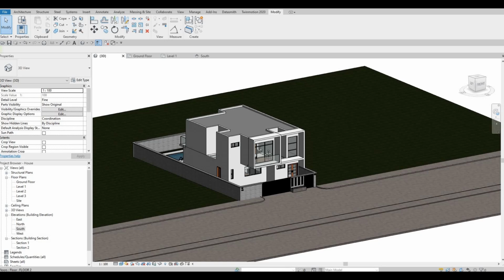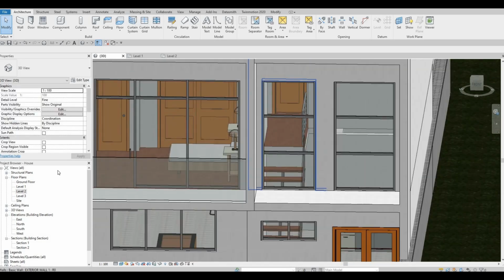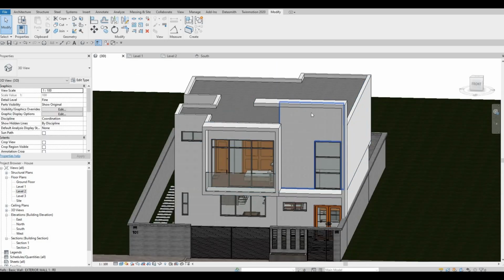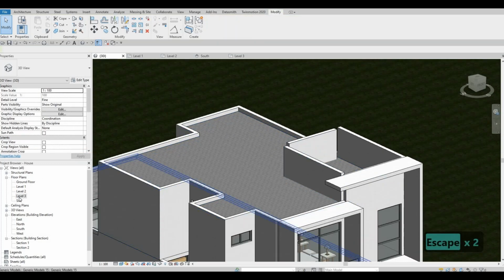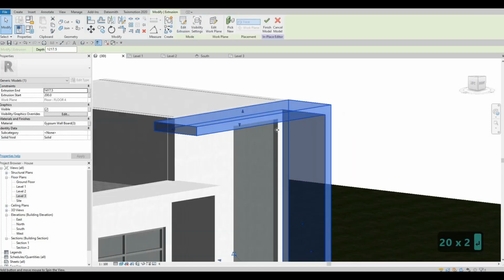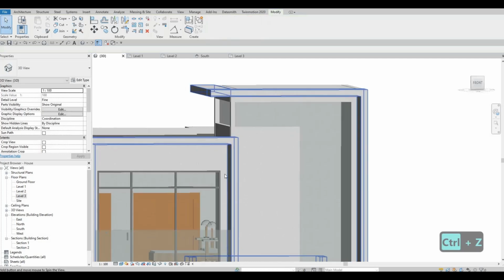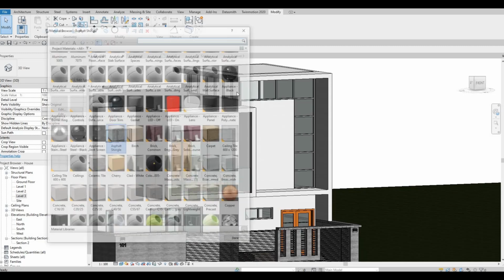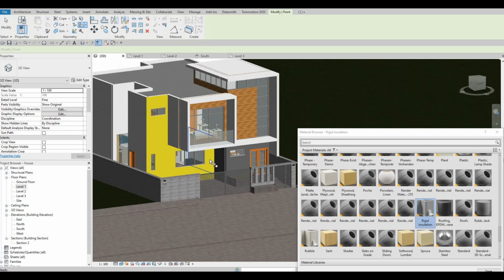DM House | Part 17 | Complete Step By Step Project | Revit and Twinmotion Tutorial